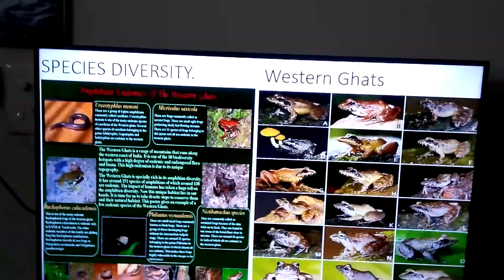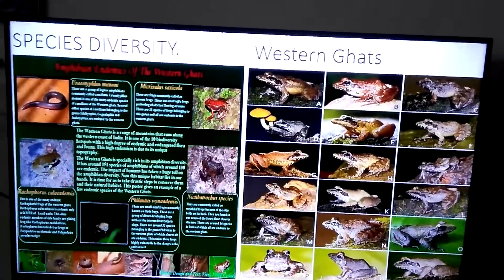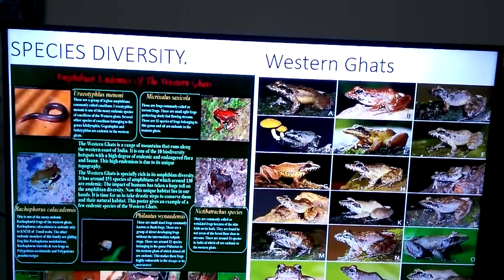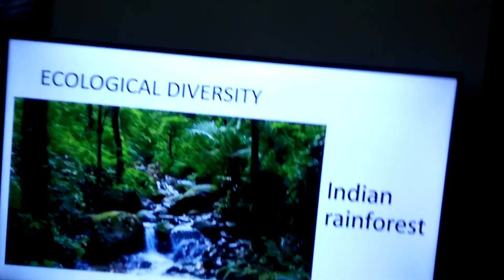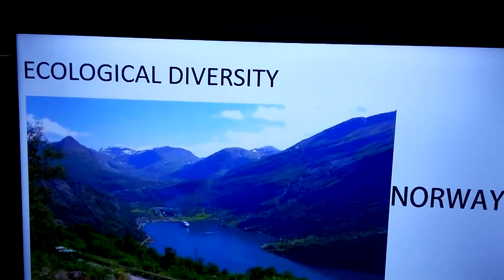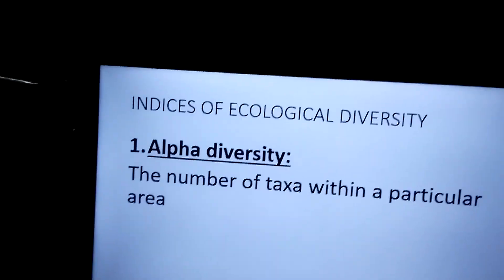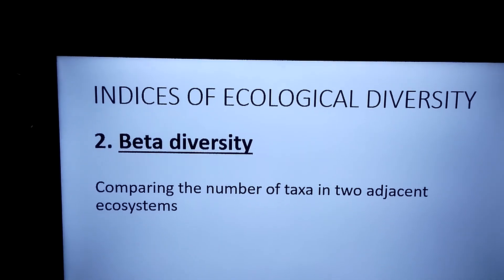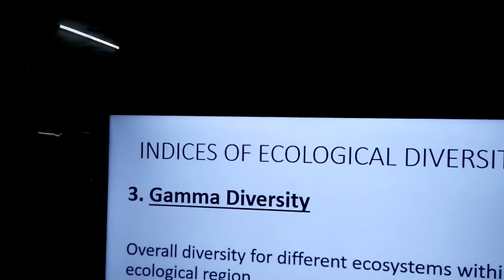Ranjani - Biodiversity (part 3)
More about Biodiversity